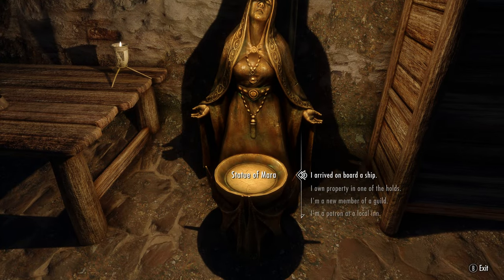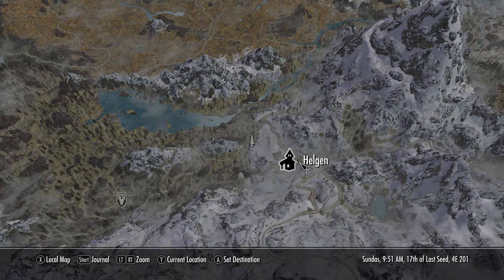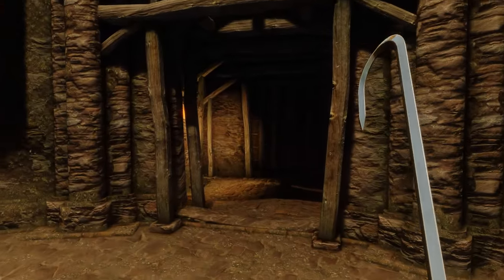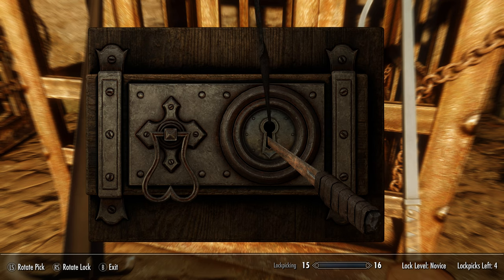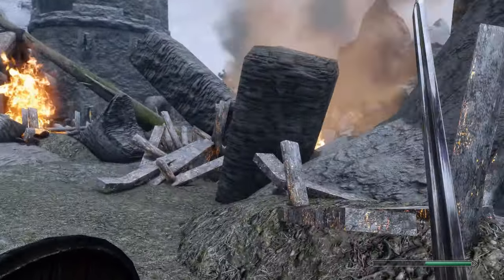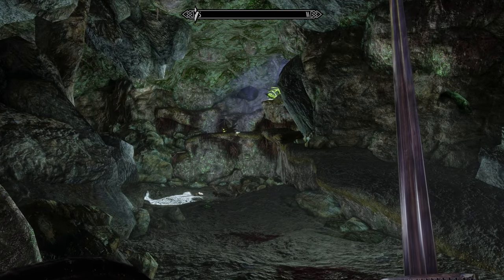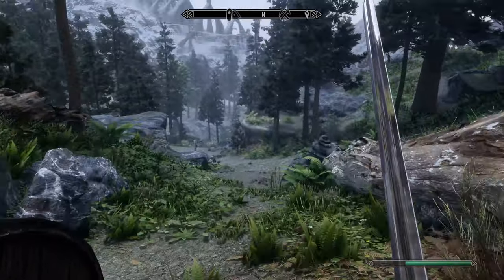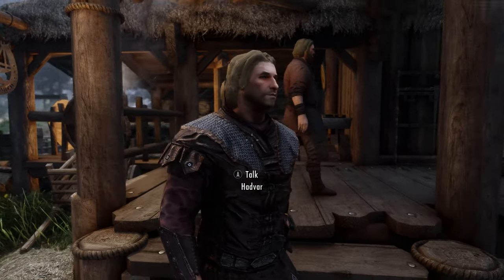Part 1 - Lets Play The Skyrim SE 2021 Next Gen Graphics Edition!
**NEW*  Buy software directly at PredCaliber.com
The Lets Play The Skyrim SE 2021 Next Gen Graphics Edition! Playlist: (Easier access of parts)

2021, 10 years of Skyrim means a new (serious!) let's play!  I made sure to record a lot of parts in advance already before uploading parts.  All parts are 22-25 minutes to make sure they wont get too long for you!

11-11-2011 was the date that Skyrim got released. That means now in 2021 Skyrim celebrates 10 year of playing and modding!  In this latest, (and probably last Skyrim SE tutorial) I think the graphics have come such a long way, and look just right for me.  I hope you agree with me on that as well!

System specs showcased and recorded:
- i7 9700k